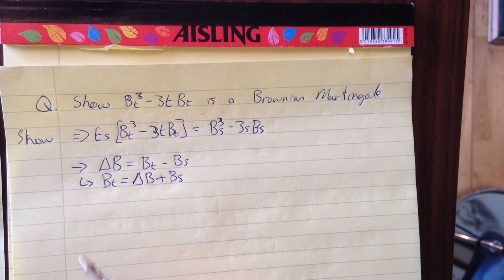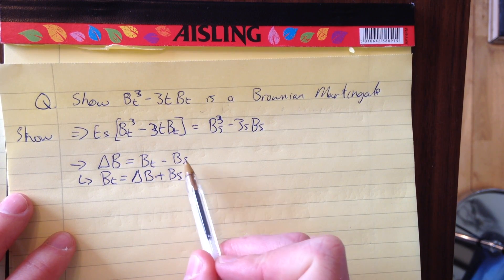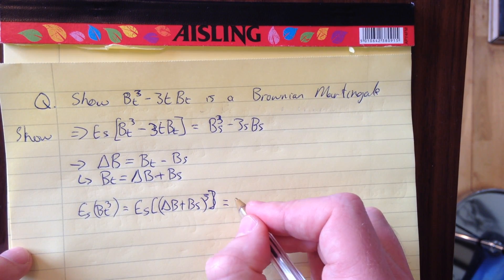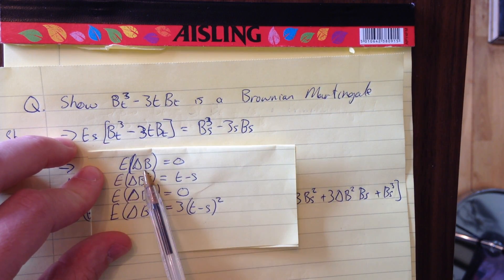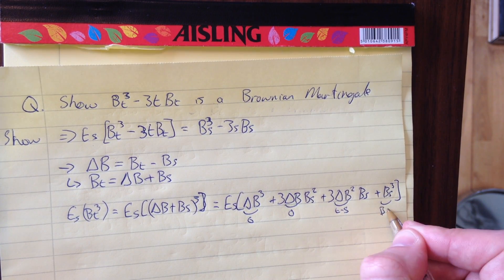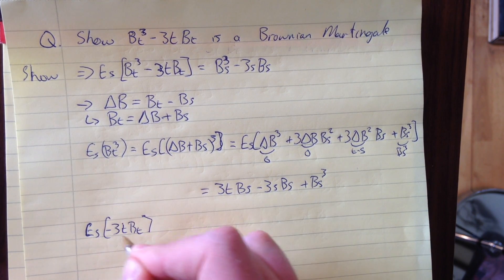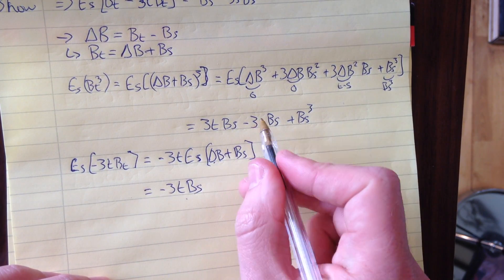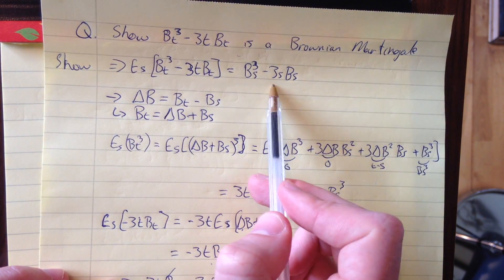Brownian Martingale Example using a stochastic process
Show that a stochastic process is a brownian martingale under brownian filtration